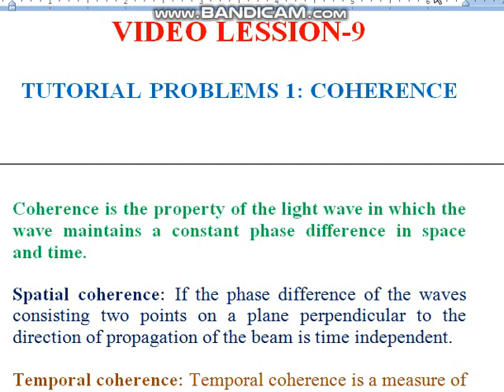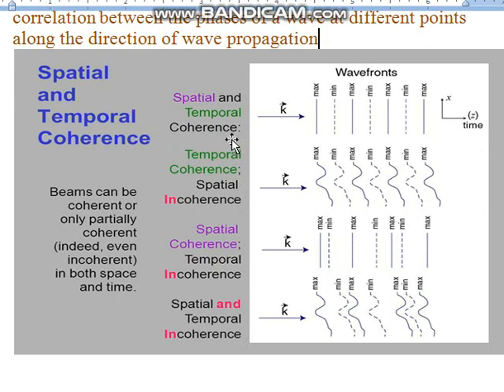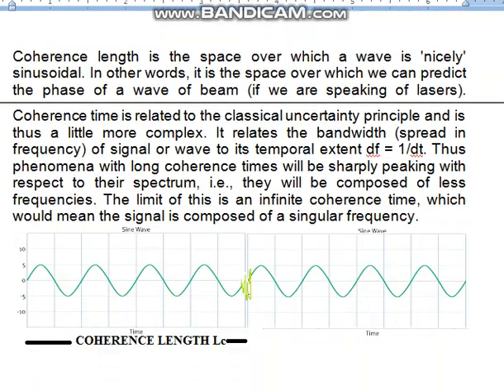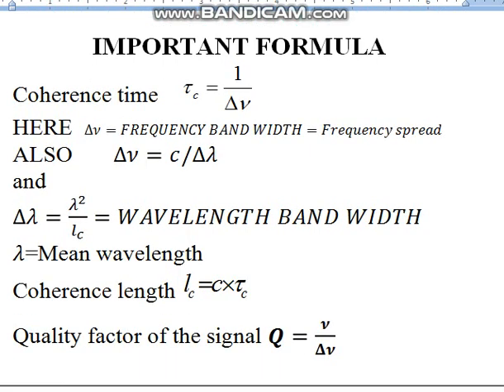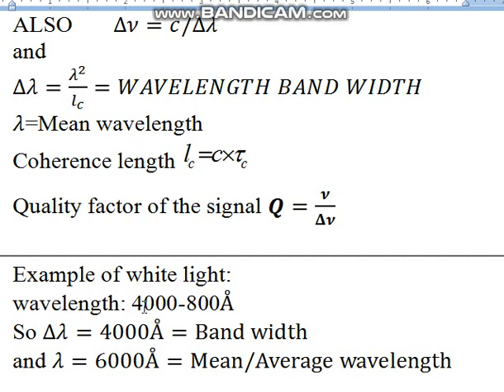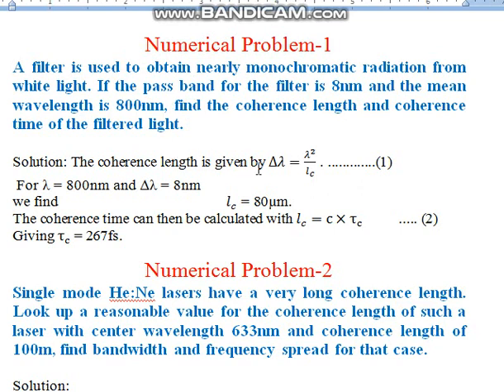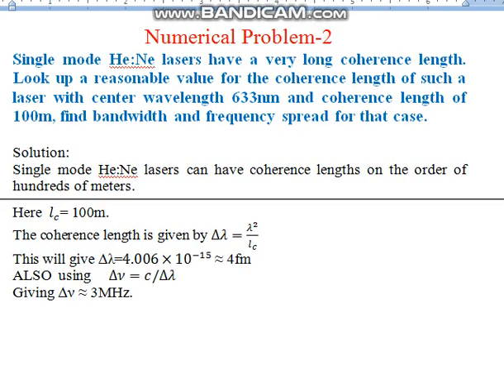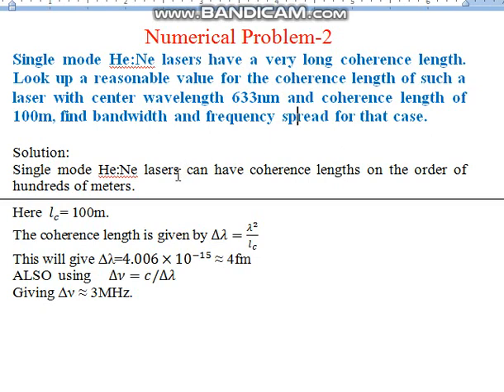Video Lesson 9: Tutorial Problems-1/Module-4/Coherence